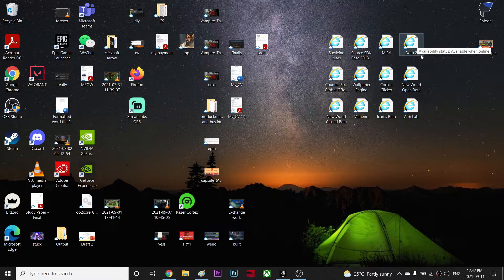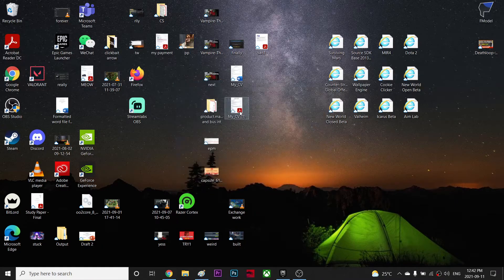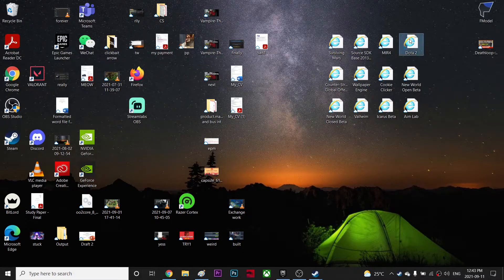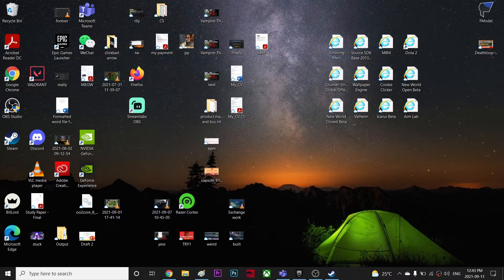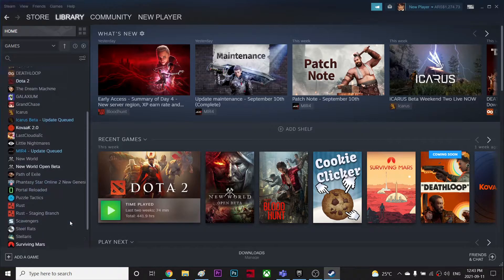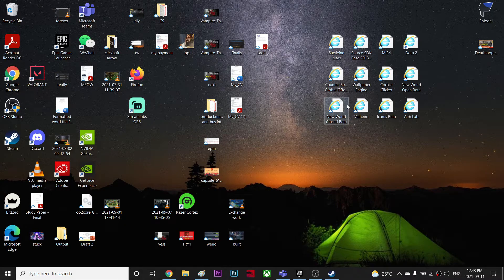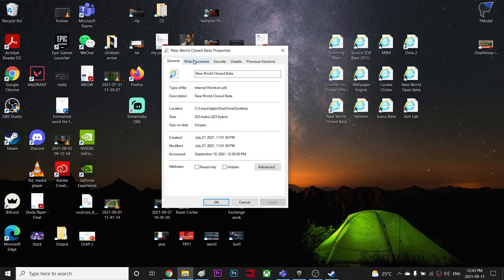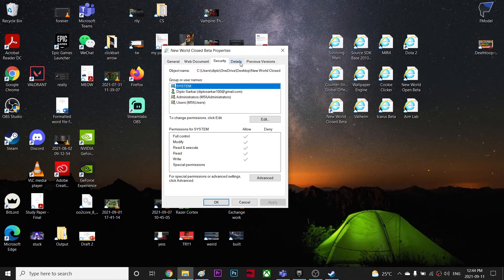All game icons have become .url files fixed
Go to settings - apps - click default apps - choose default apps by file type - go all the way down find .url - assign as "Choose Internet Brower